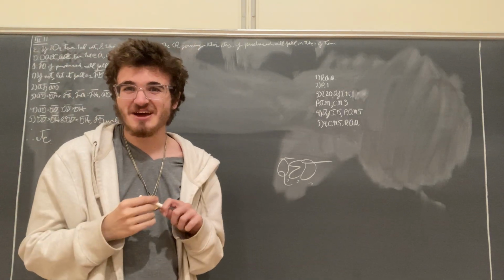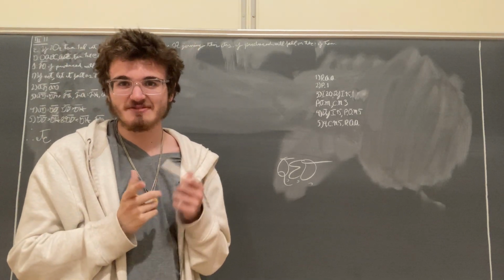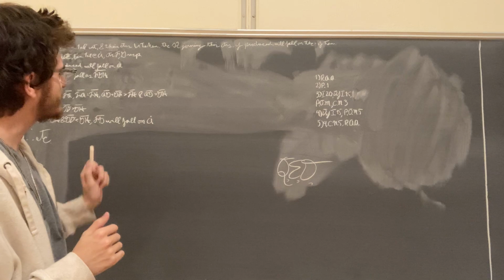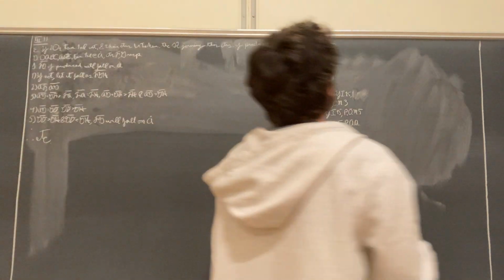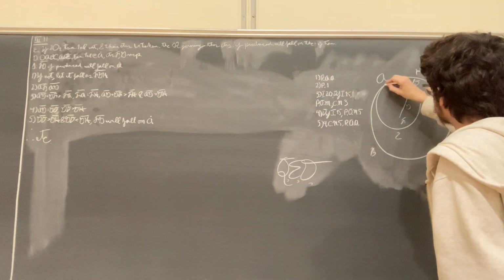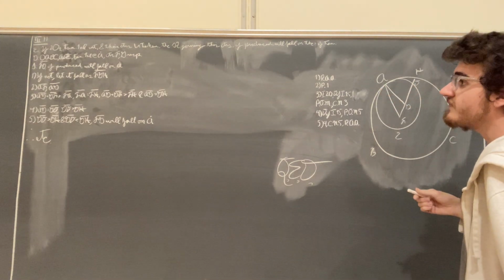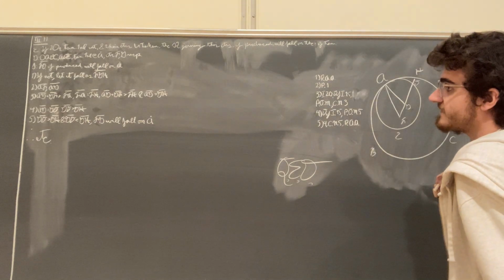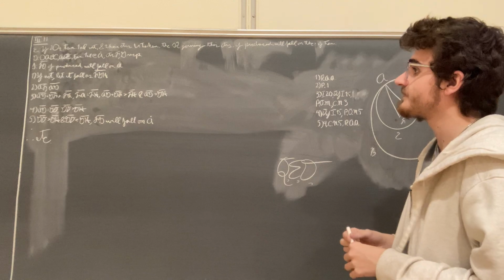Euclid's Elements, Book III, Proposition 11 (III.11)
"If two circles touch one another internally, and their centres be taken, the straight line joining their centres, if it be also produced, will fall on the point of contact of the circles."